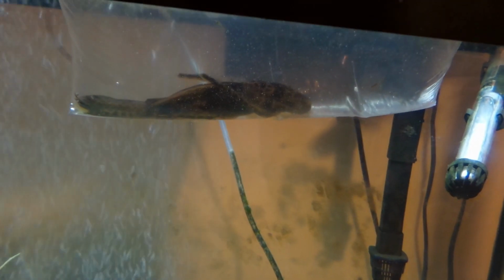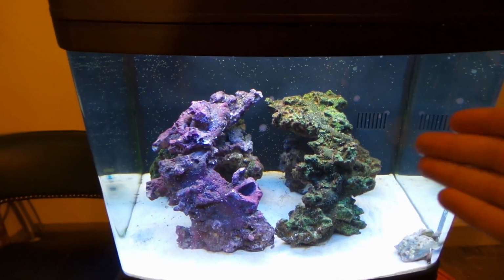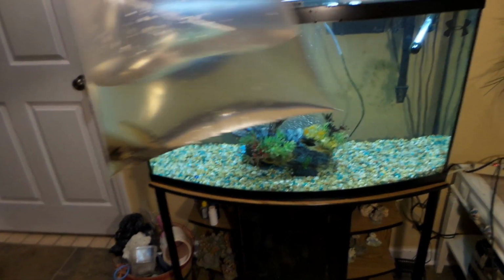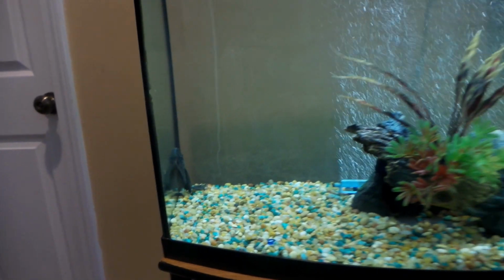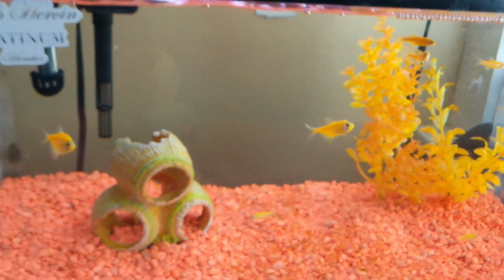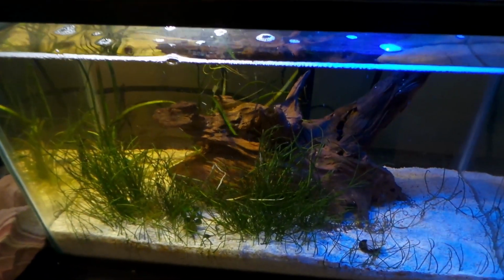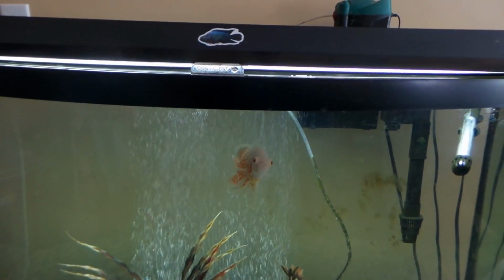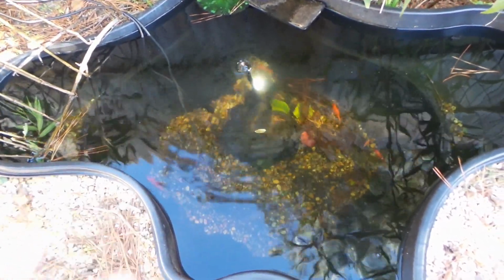NEW RARE *CHOCOLATE* LONG-FIN Pleco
0:00-0:09 : Lizzo - Truth Hurts (Instrumental)
0:09-1:17 : Fredji - Flying High
4:00-4:36 : Ikson - Sunkissed
4:39-8:15 : Jarico - Island
9:20-10:10 : Fresh - Ikson